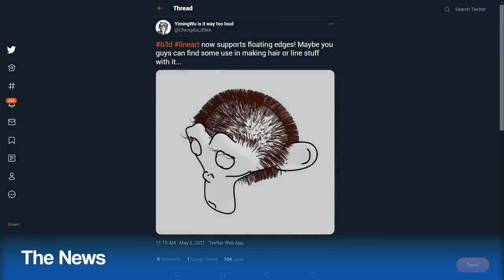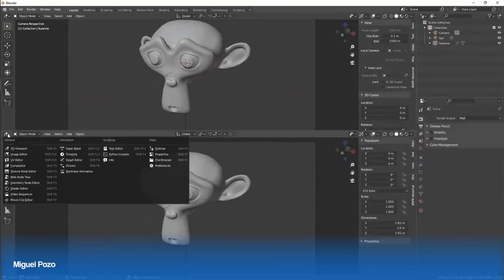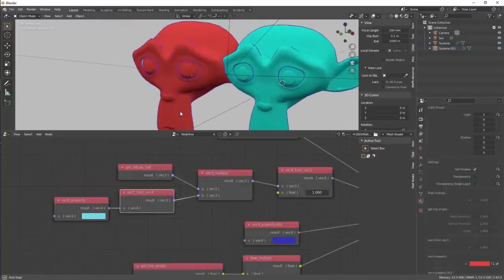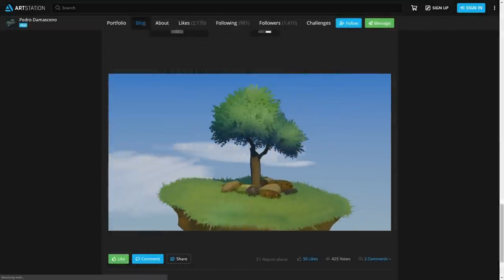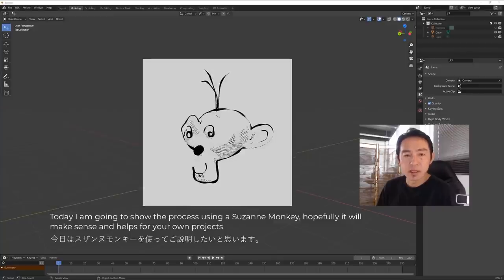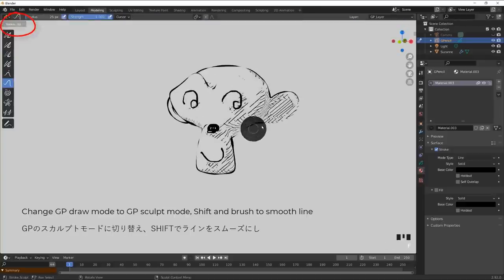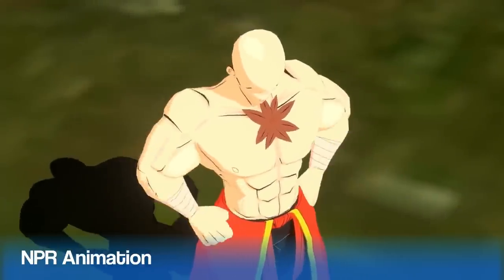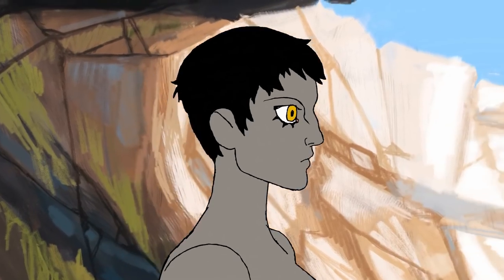The BNPR Show 27: 3D Canvas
The highlights:
1️⃣ Malt nodes, it happened
2️⃣ Le Mans 1955, a tragic true story
3️⃣ Genshin Impact stylized tree foliage